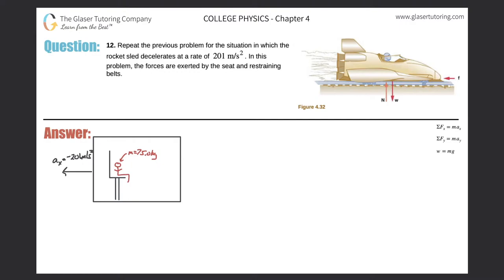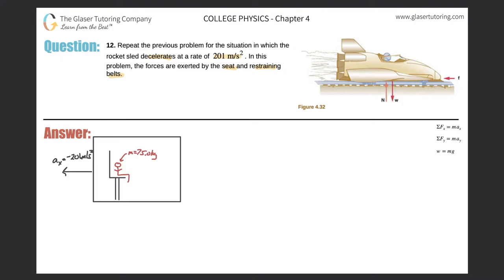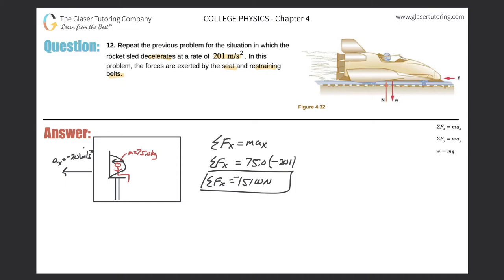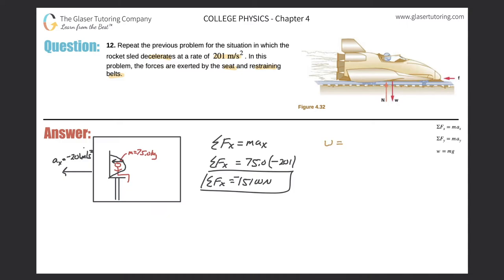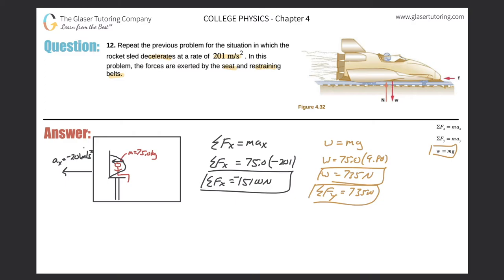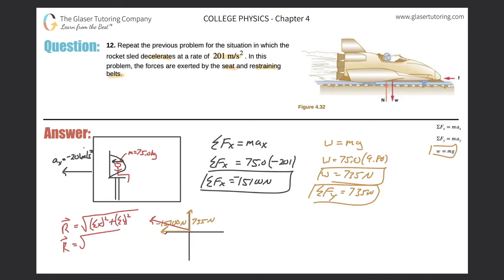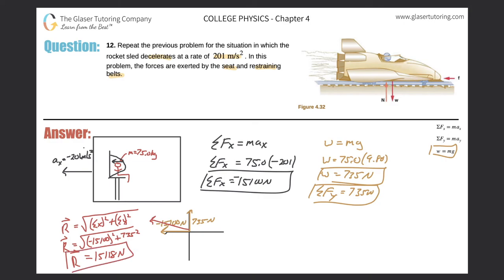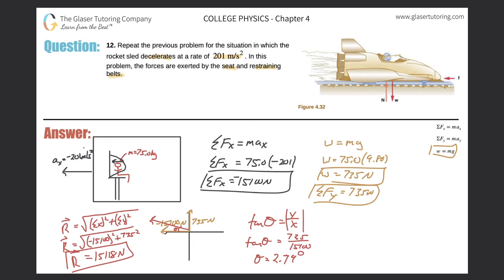4.12 | Repeat the previous problem for the situation in which the rocket sled decelerates at a rate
Repeat the previous problem for the situation in which the rocket sled decelerates at a rate of 201 m/s2. In this problem, the forces are exerted by the seat and restraining belts.